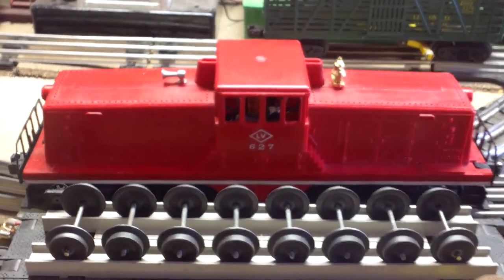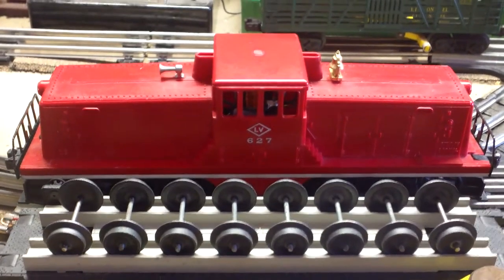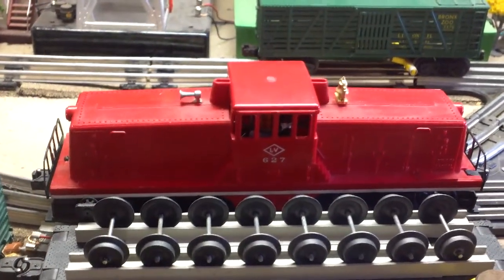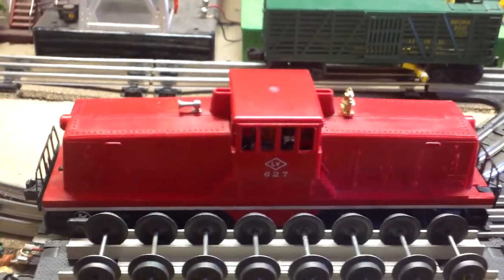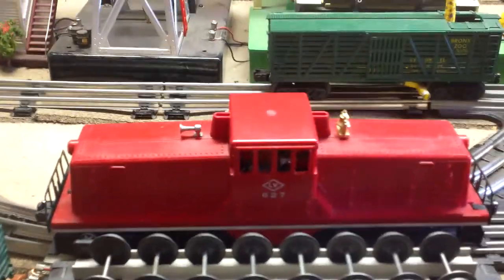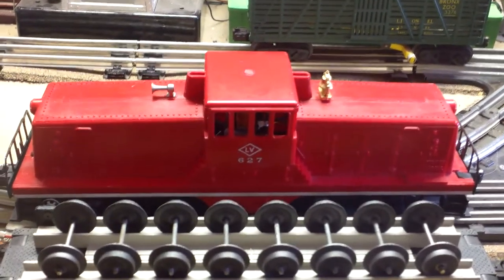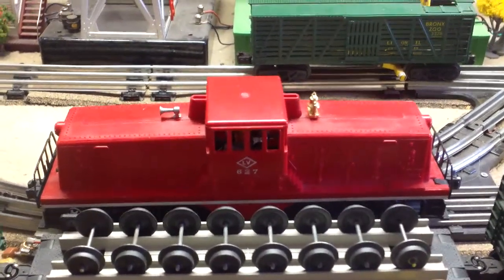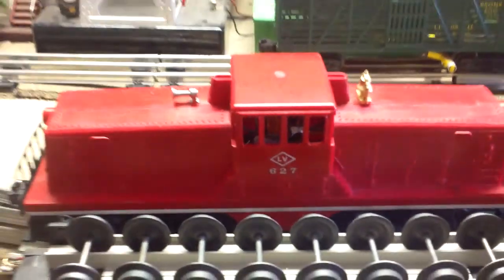Bowersox Lionel 627 Lehigh Valley switcher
Sent in for maintenance and a basic service.  Cleaned, brushes replaced, gears and wheels lubricated.  Runs perfectly.